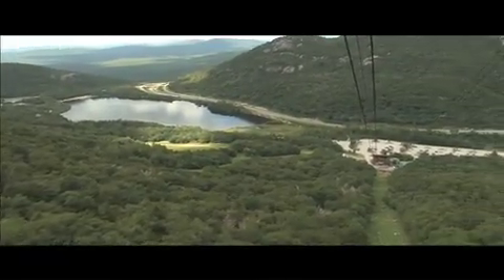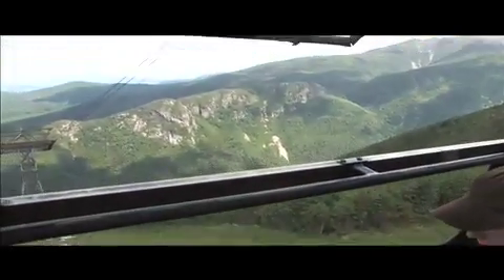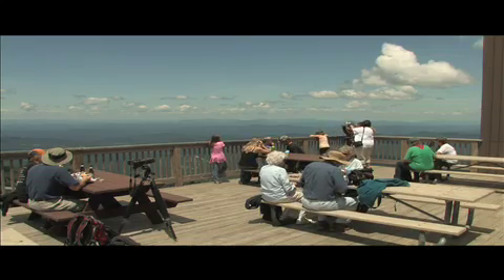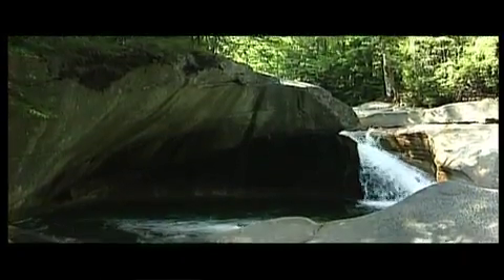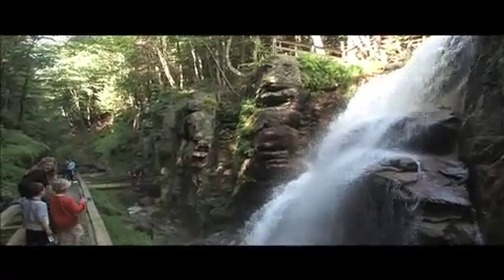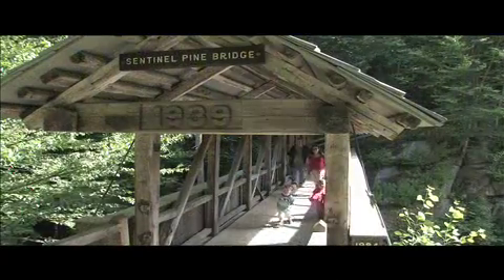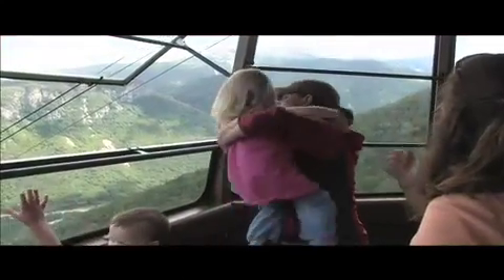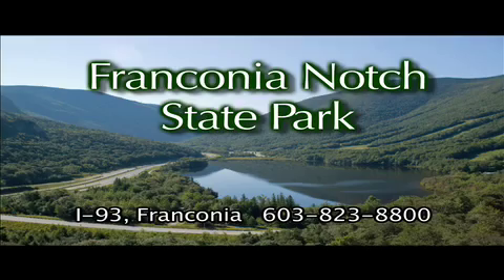Summer in Franconia Notch State Park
Franconia Notch State Park in Franconia, New Hampshire is an amazing, historic and beautiful place to visit in Summer. from the Cannon Mountain Aerial Tramway to the Flume Gorge, the 8 mile stretch of park, located on Route 93 is easy to get to and will have you exploring and discovering for days.